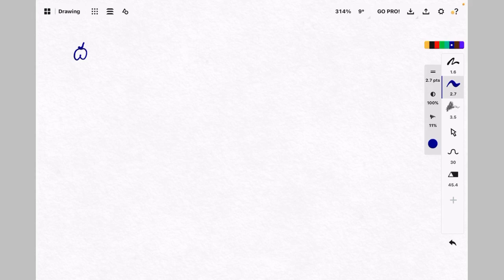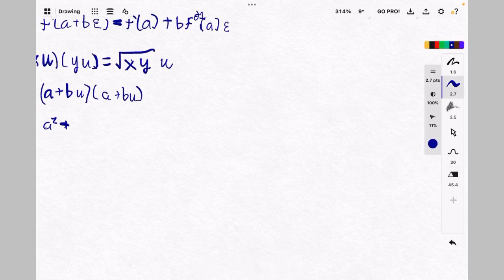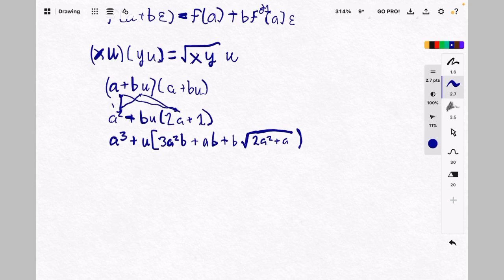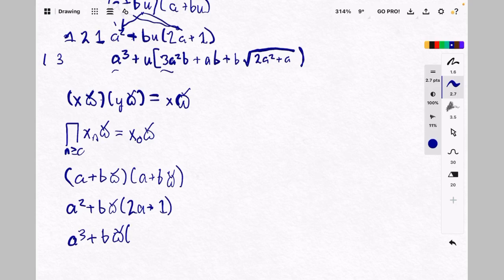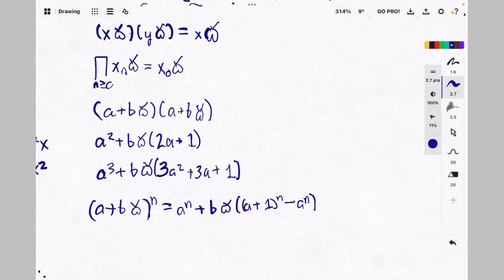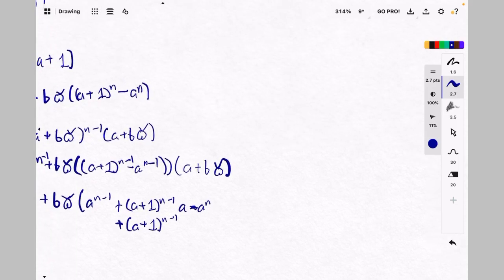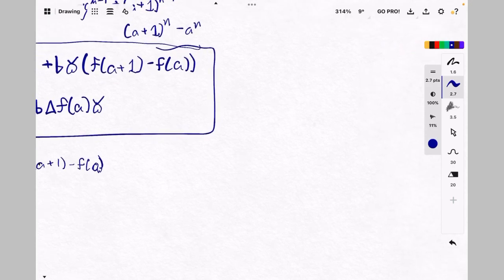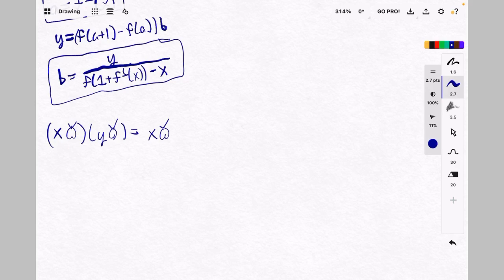Non-Commutative Systems using Coefficients: (xd)(yd)=xd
In this video, I examine the basics of a non-commutative system, (using the telugu d letter), where the product of  two objects in this system only returns one of the inputs.
Unicode character: "Telugu Letter Da" 0C26 ద